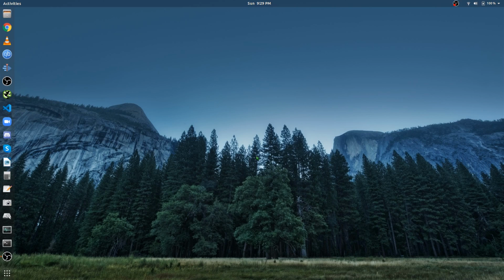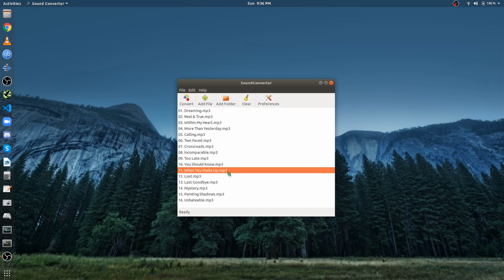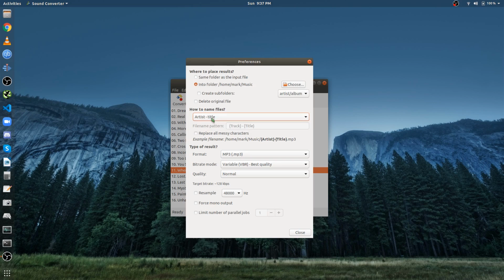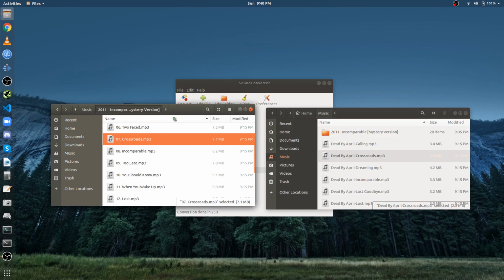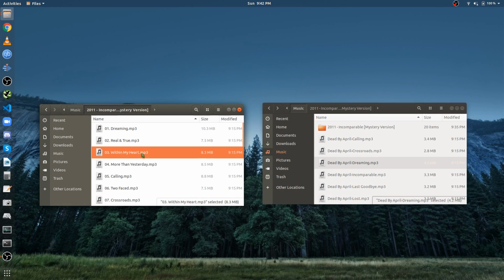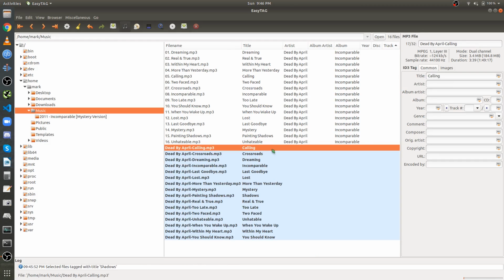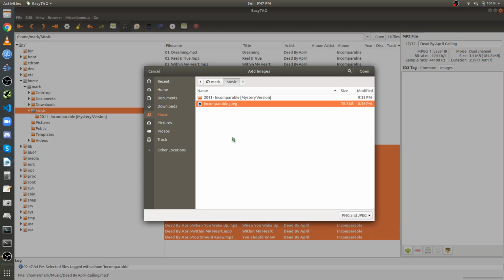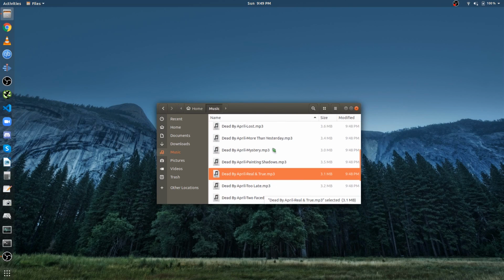How to Edit Audio Metadata on Linux (Any Distro)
This is a step-by-step tutorial on How to Edit your Audio Metadata on Any Linux Distro.